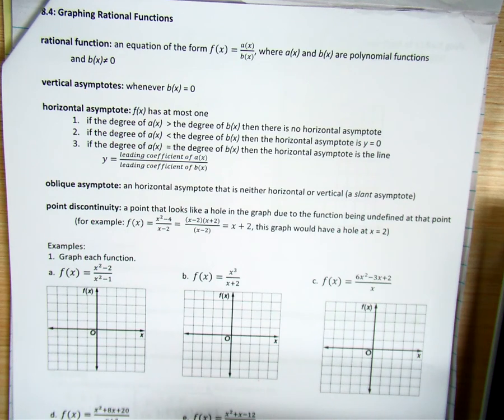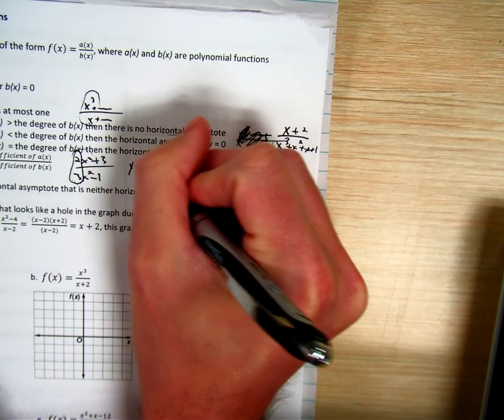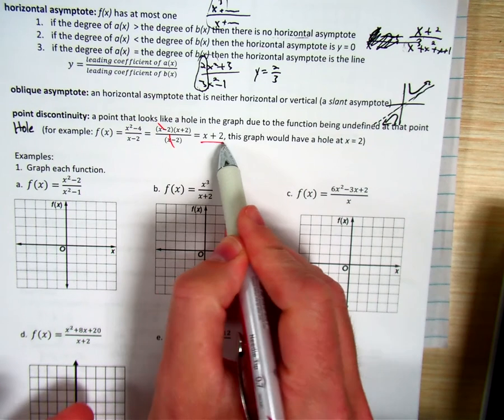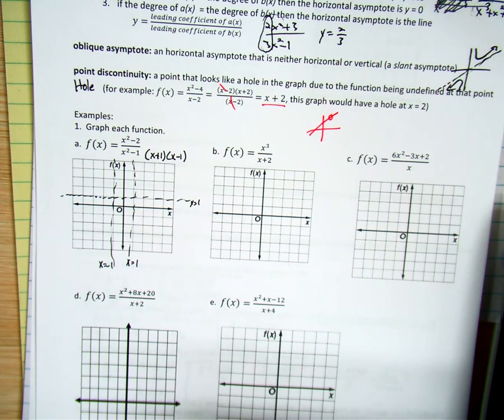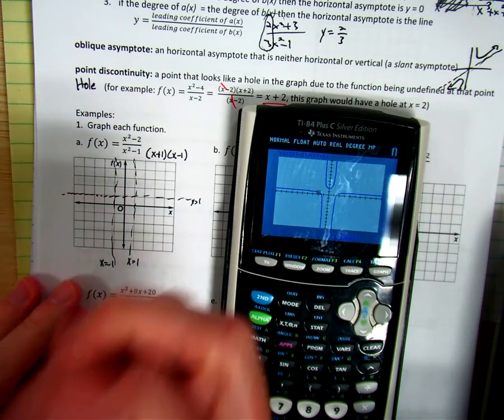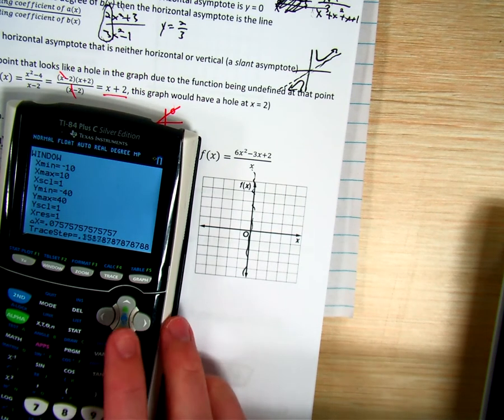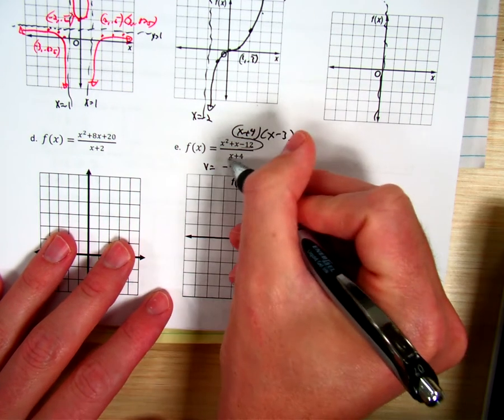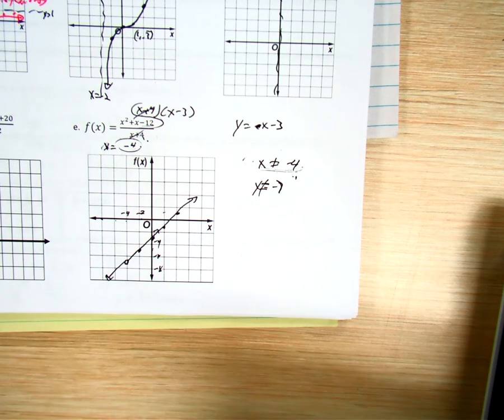Handke Algebra 2 2B 8.4 Notes